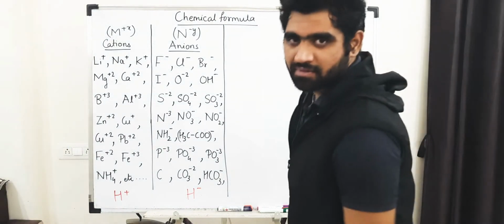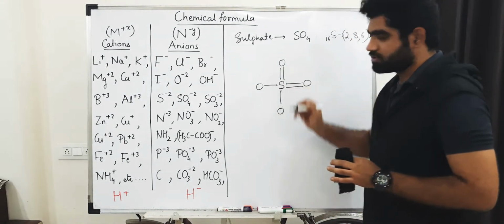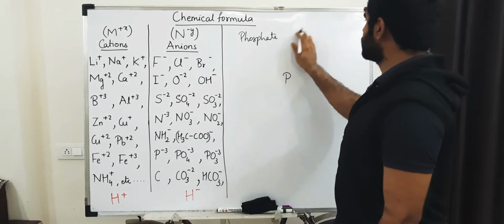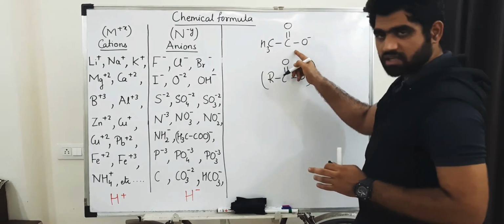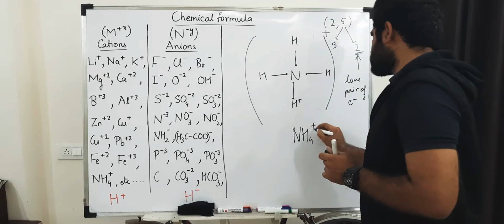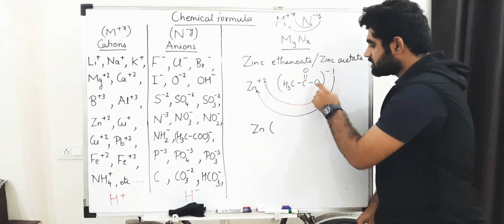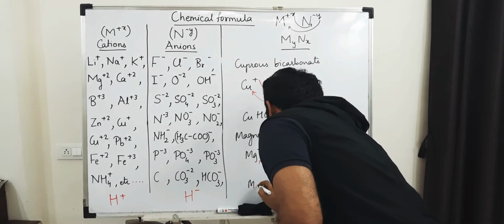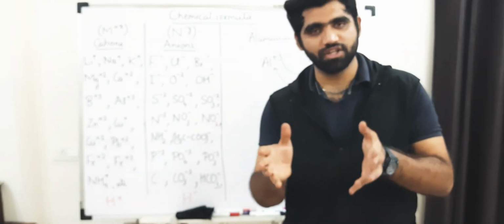How to get the chemical formula from name of a compound?(Part 2) Class 9, 10, 11 & 12| Rajat Thawani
It helps you in finding the molecular / chemical formula of compounds who's names are given. Helps to convert a word equation into chemical equation. Helps to predict chemical formula of substances instantaneously. In addition, the video explains about charges on group of atoms too.